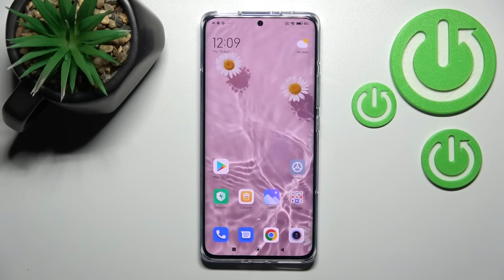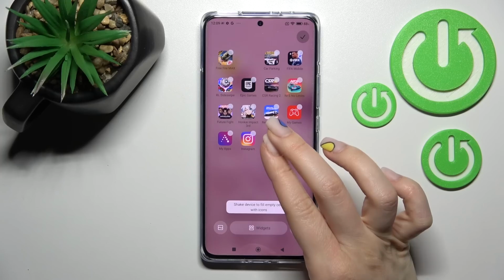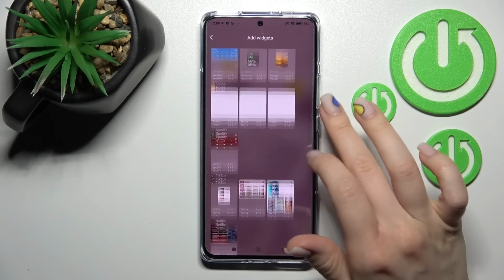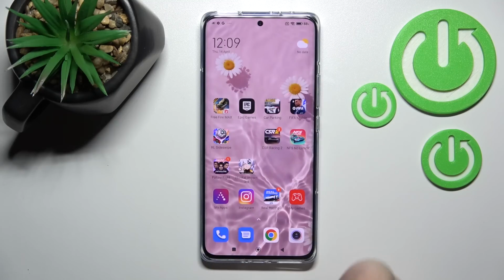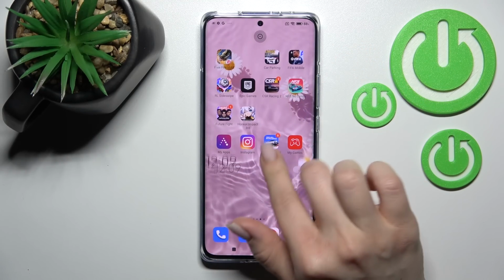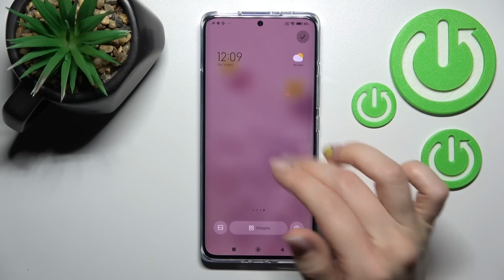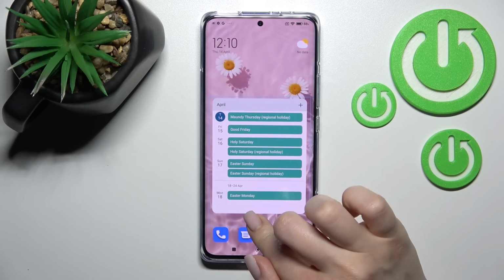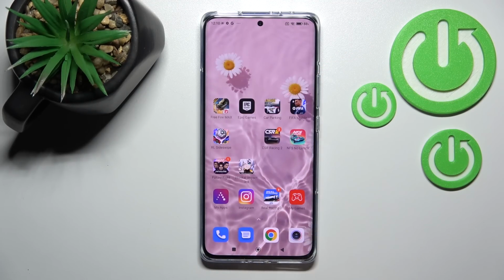How to Add Widgets to Home Screen in Xiaomi 12 Pro - Remove Widgets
Find out more about XIAOMI 12 Pro:
In today’s guide we would like to present to you a step by step way to add or remove the Home Screen widgets on a Xiaomi 12 Pro smartphone. Check out how to manage the home screen widgets successfully by watching the above instruction video.

How to Add Widgets to XIAOMI 12 Pro Screen? How to Customize Widgets on XIAOMI 12 Pro? How to Personalize Widgets on XIAOMI 12 Pro? How to Remove Widgets on XIAOMI 12 Pro? How to Manage Home Screen Widgets on XIAOMI 12 Pro?